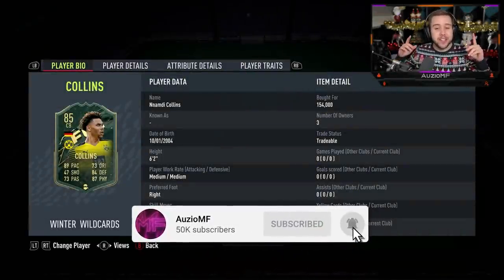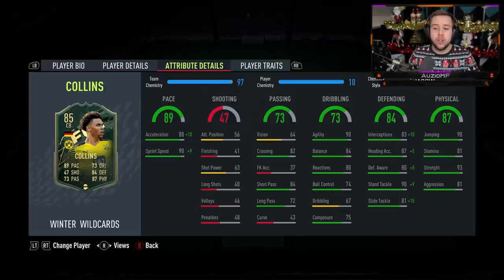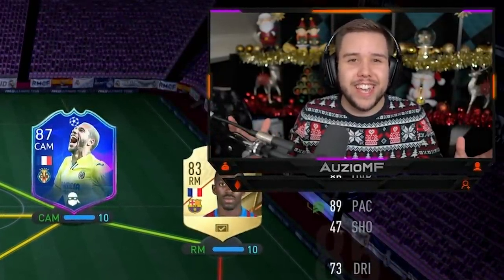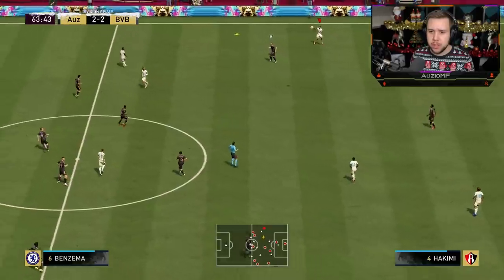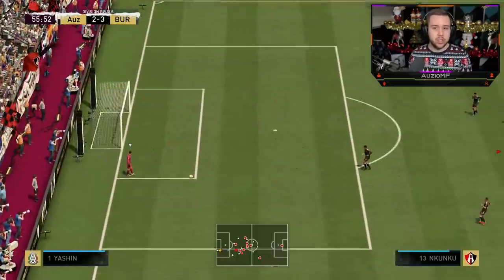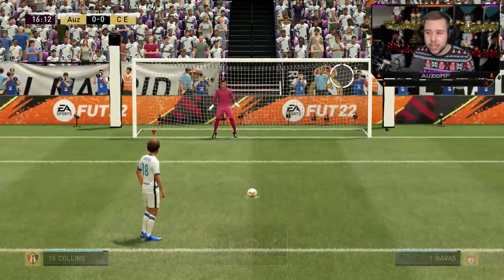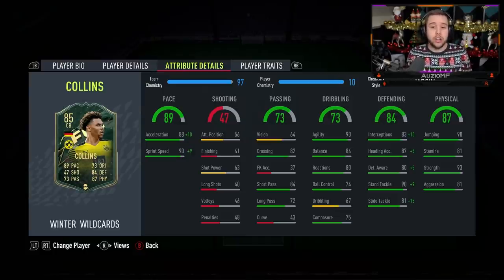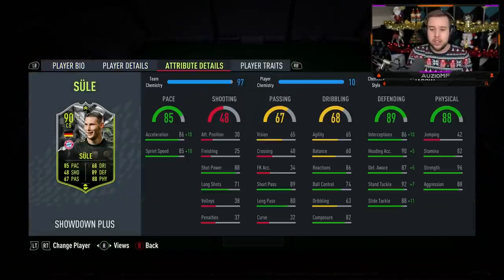89 PACE?! 🥵 85 WINTER WILDCARD COLLINS PLAYER REVIEW! - FIFA 22 Ultimate Team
89 PACE?! 🥵 85 WINTER WILDCARD COLLINS PLAYER REVIEW! - FIFA 22 Ultimate Team